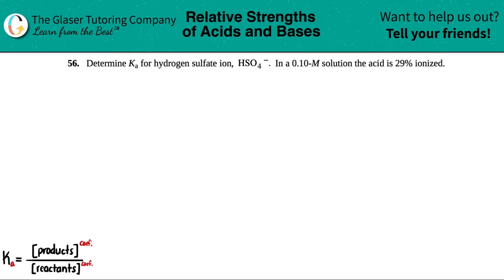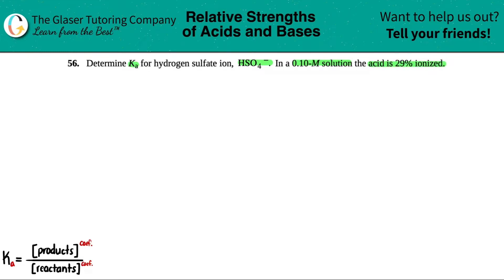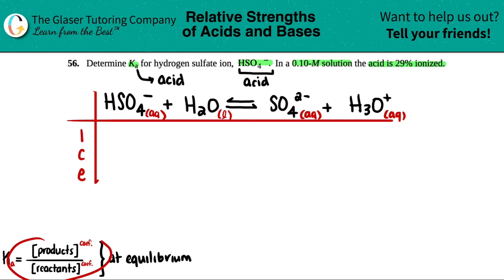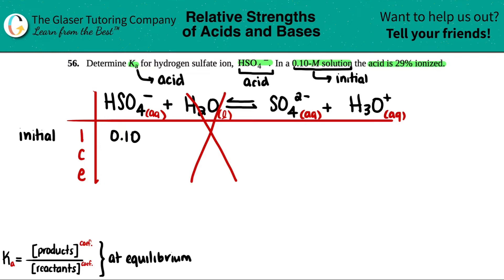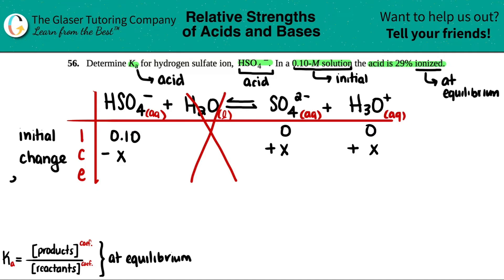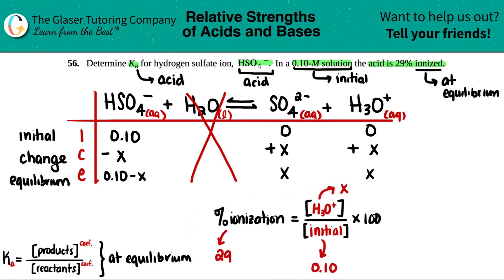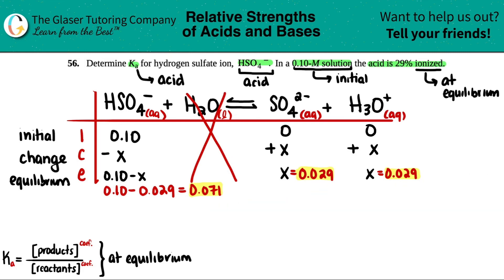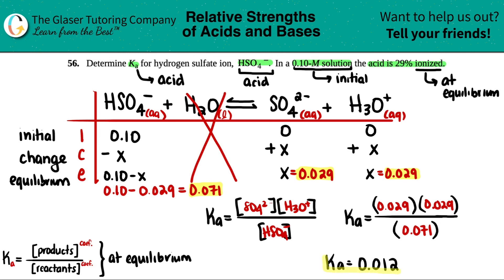14.5b | Determine Ka for hydrogen sulfate ion, HSO4 −. In a 0.10-M solution the acid is 29% ionized.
Determine Ka for hydrogen sulfate ion, HSO4 −. In a 0.10-M solution the acid is 29% ionized.